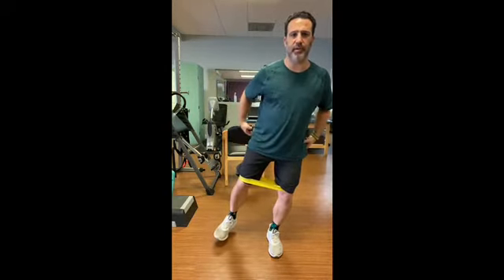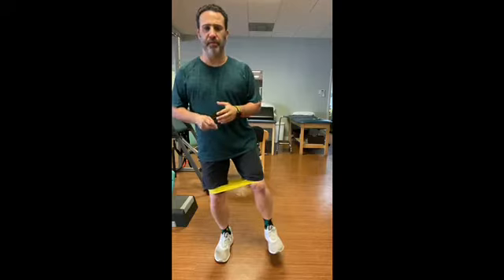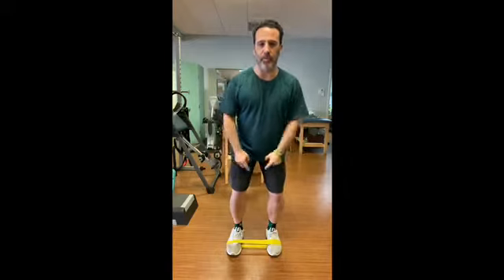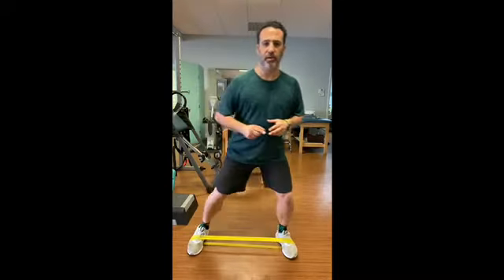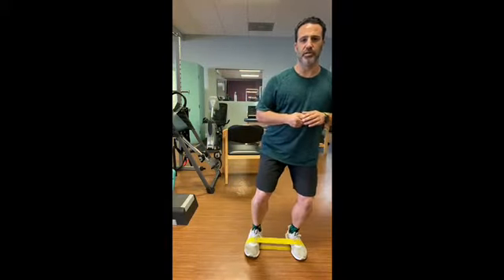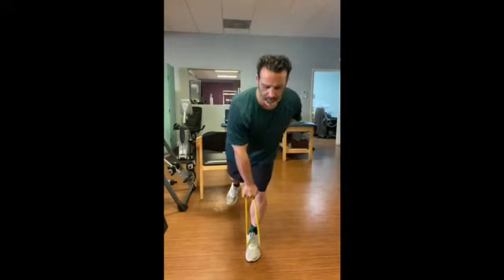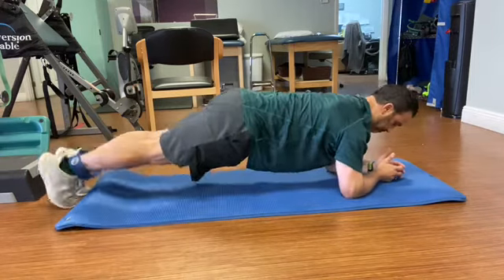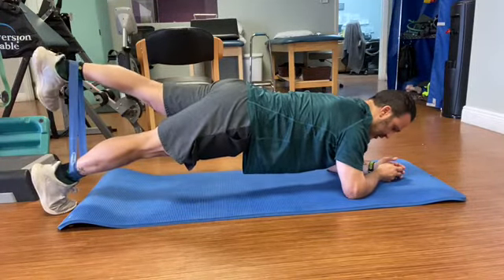Runners!!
Single leg stability rehab for runners.